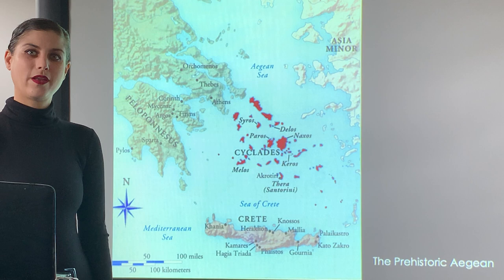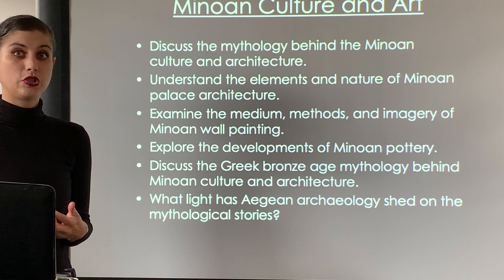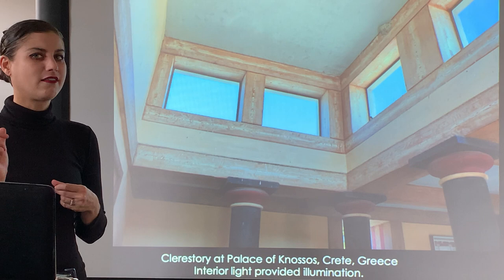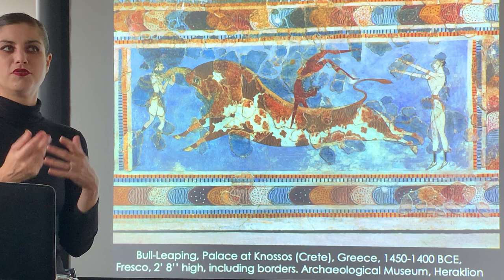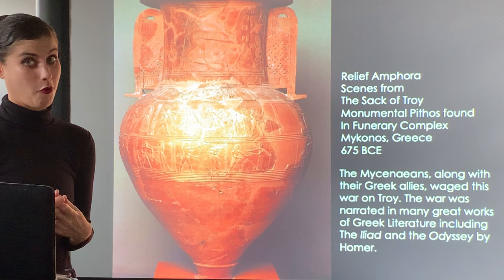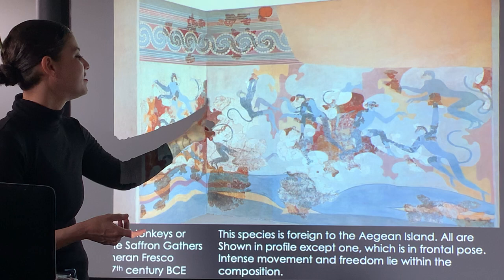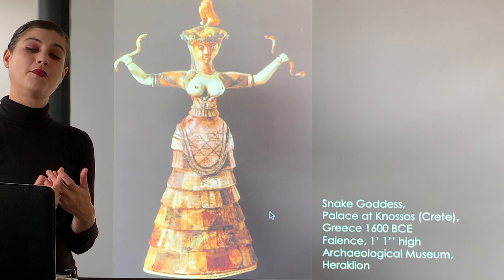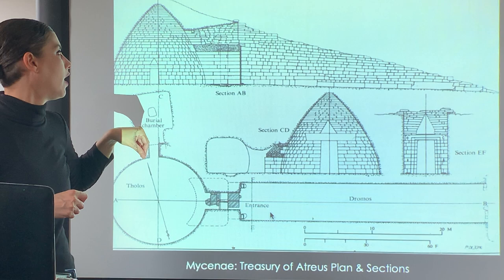Art of Ancient Aegean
Welcome to "Art of Ancient Aegean" with Instructor Metra Mitchell, MFA. Today's lecture will cover the artworks created in three geographical locations throughout the Ancient Aegean world: Cycladic Art, Minoan Art and Myceanean Art.